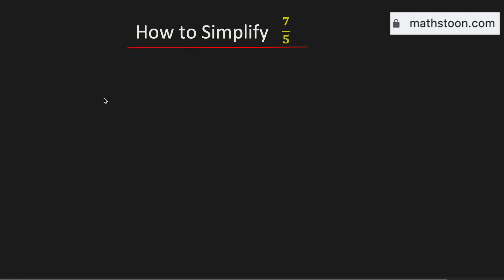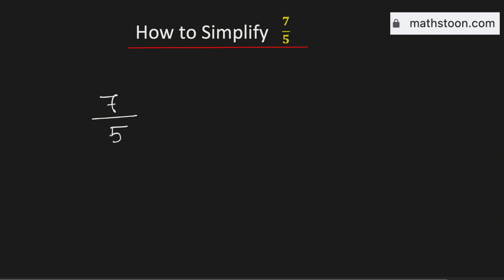Simplify the fraction 7/5 (as a mixed number)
Topic: How to simplify (reduce) the improper fraction 7/5 in its simplest form and write as a mixed number (Improper fraction to mixed number conversion). Reduce 7/5 in lowest terms.

In this video, we convert 7/5 to a mixed number.
Queries Solved:

Q: What is 7/5 as a mixed fraction?

Answer: 7/5 as a mixed fraction is equal to 1⅖.

We post videos daily on youtube